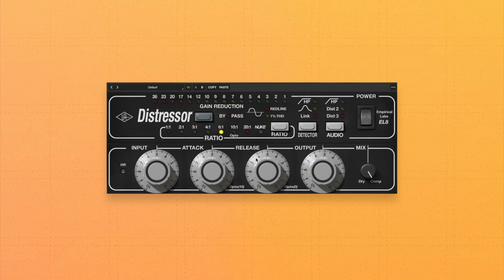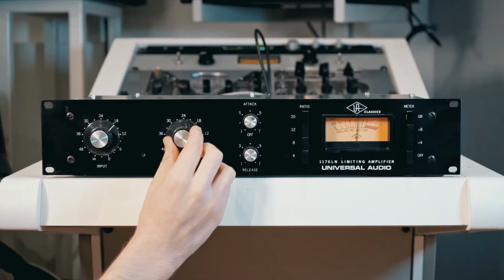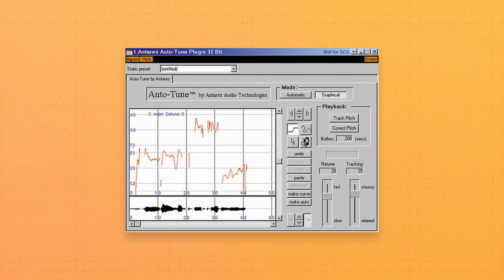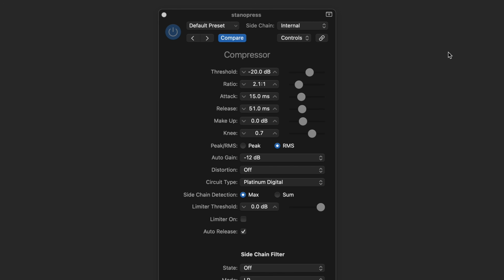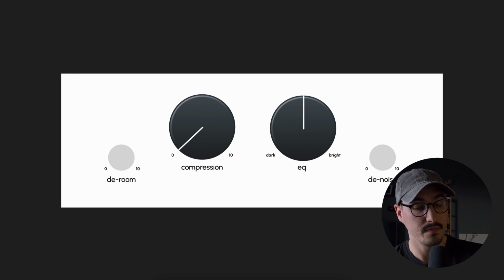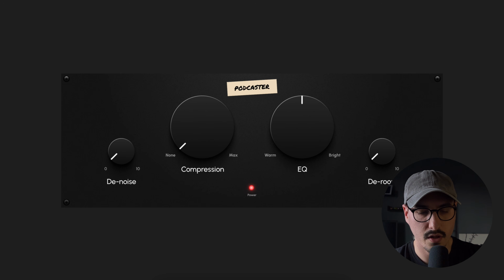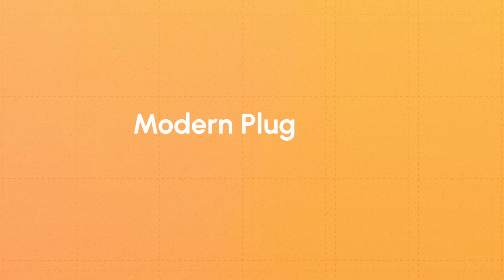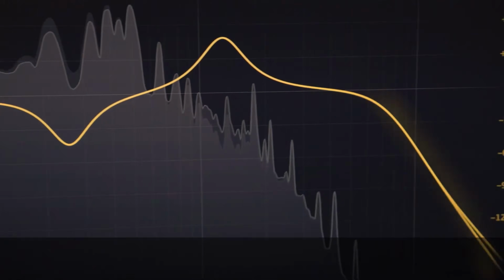The UI Evolution of Audio Plugins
How did audio plugin UIs evolve from vintage skeuomorphic designs to what we’re using today? This is a topic that’s fascinated for me for a long time — so I’m diving into their history, designing my own plugin, and sharing insights I uncovered along the way.

Big thanks to my cousin Stan, a musician and product designer, for sharing his knowledge!

Chapters
00:00 Intro
00:54 The Roots of Audio Plugins
8:04 The Birth of Audio Plugins
11:43 Plugins & Skeuomorphism
13:46 Designing My Own Plugin
19:23 Modern Plugin UIs: What’s Changed?
21:39 Outro
Show notes
Music licensed from Epidemic Sounds